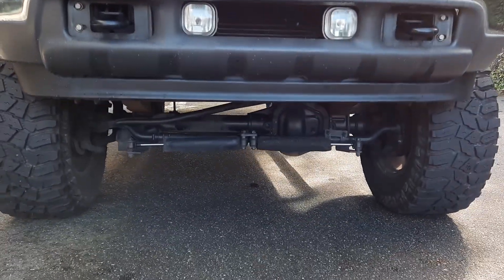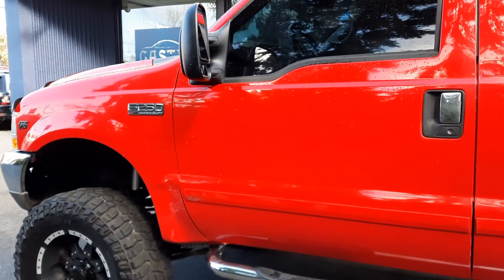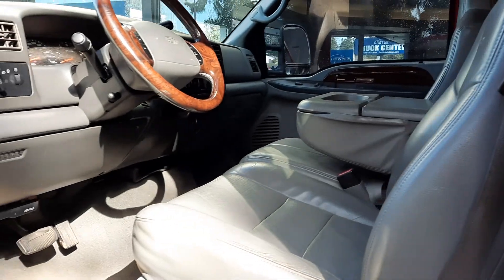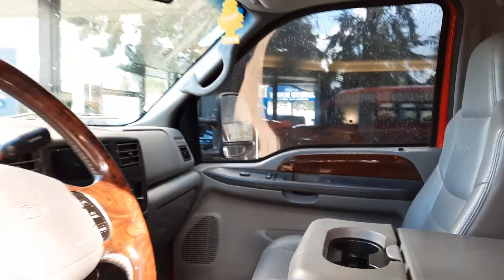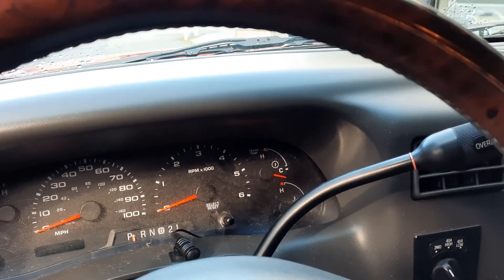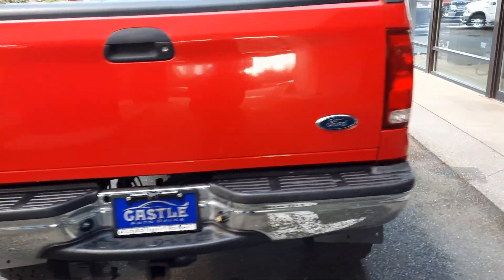2002 FORD F250 LARIAT 6.8 LITER V10💪👀💯💨🔥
2002 Ford F-250SD Lariat Toreador Red Metallic 4WD 6.8L V10 EFI 4-Speed Automatic

Corey Frazier
Castle Auto Sales
20515 Hwy 99
Lynnwood, WA 98036
(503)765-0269 (Cell) Call or Text
Ask About The Live Video Walk Around